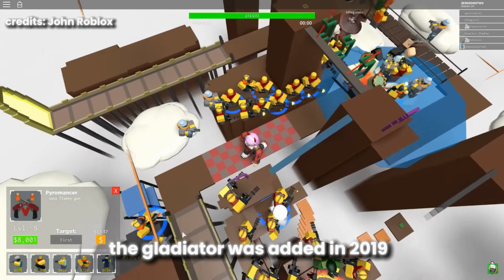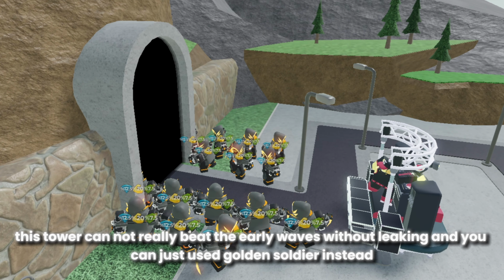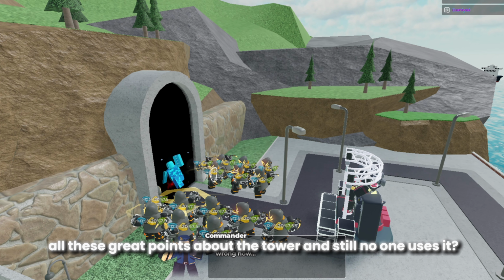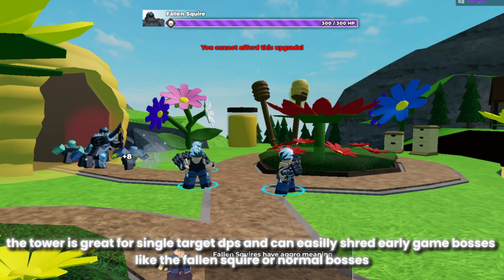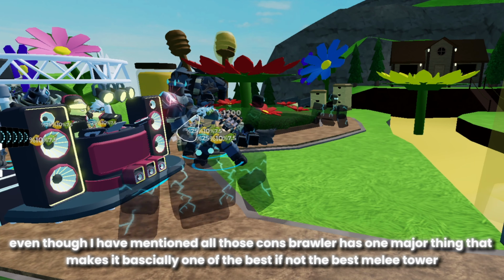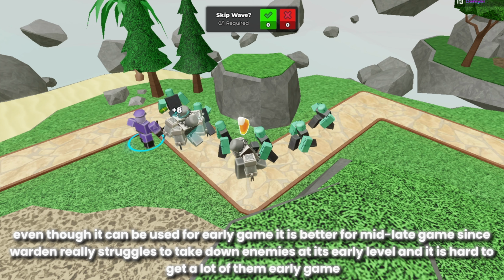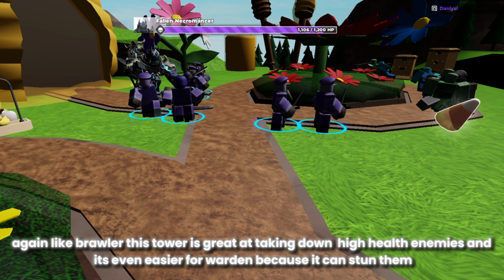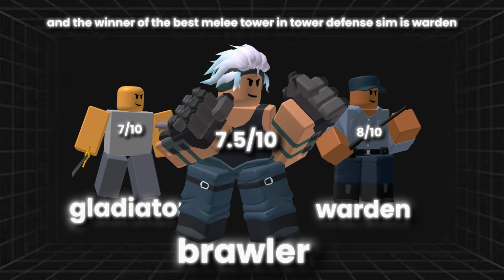The Most Forgotten Tower in TDS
The most forgotten tower in tower denense simulator. What is that tower? Watch the video to find out!

Music is from ‪@officialphoqus